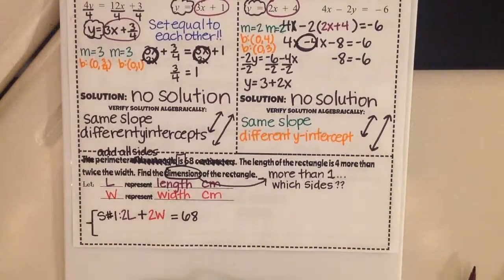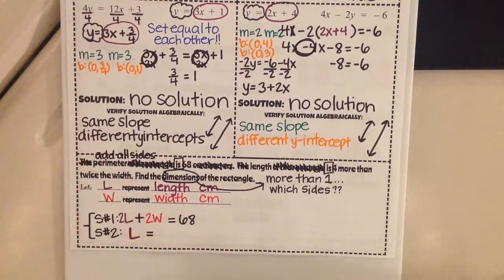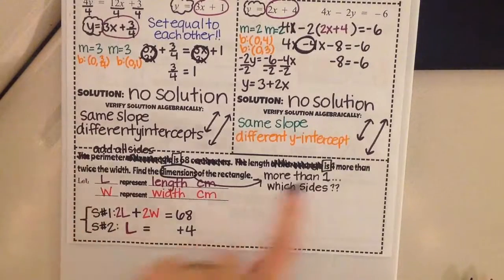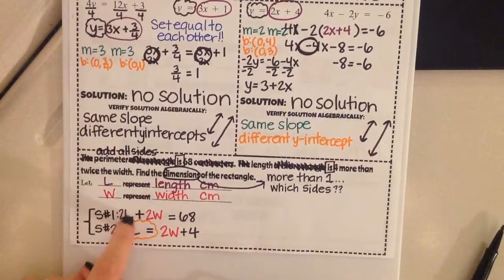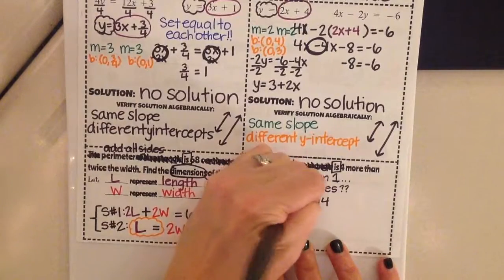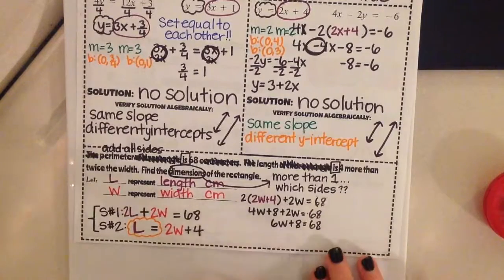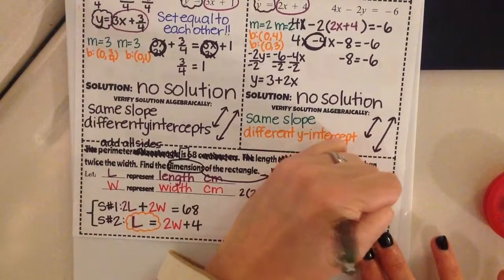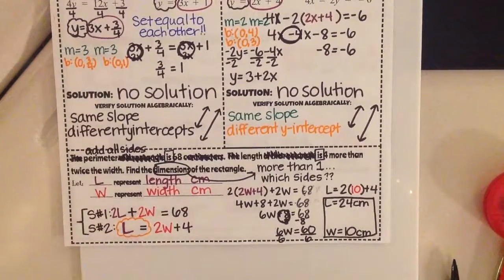SOE Substitution P4